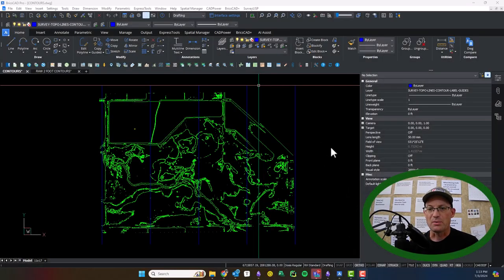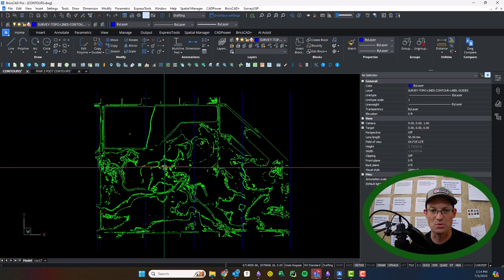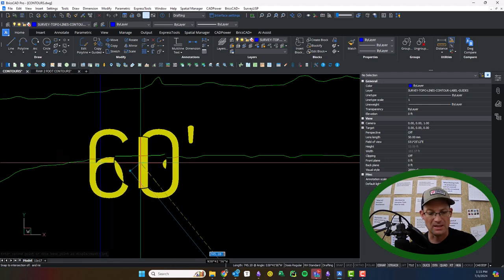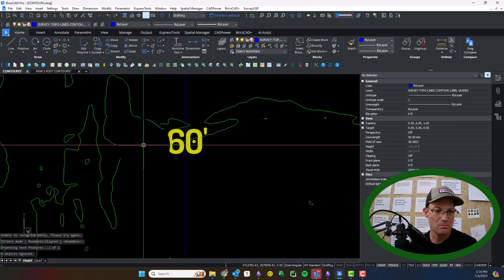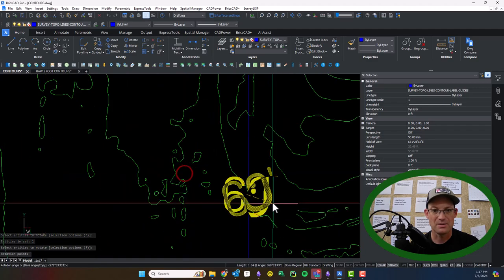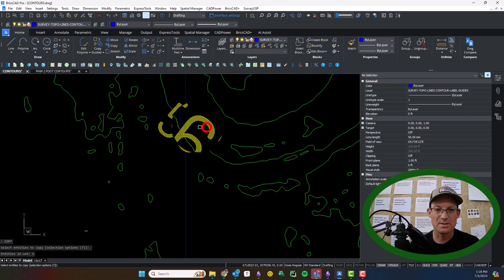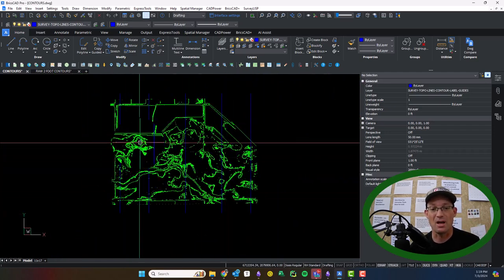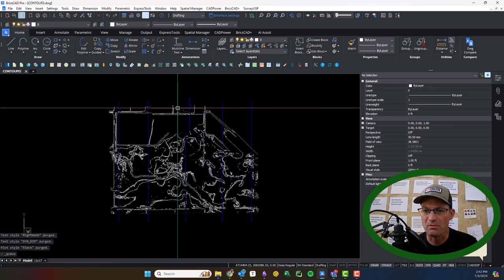Creating Hand Drawn Contour Labels In BricsCAD